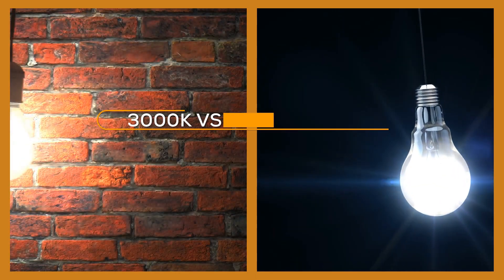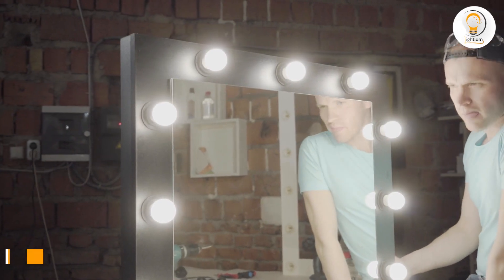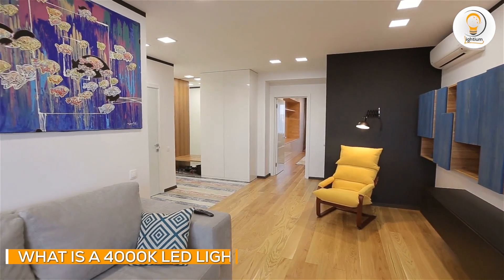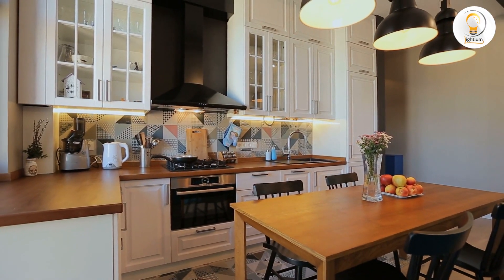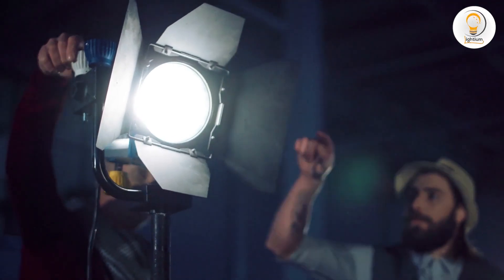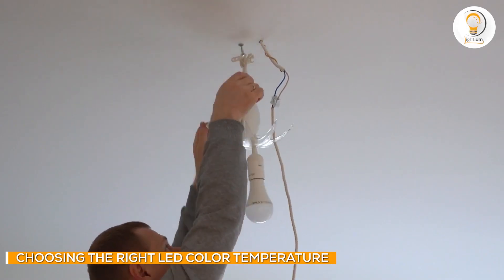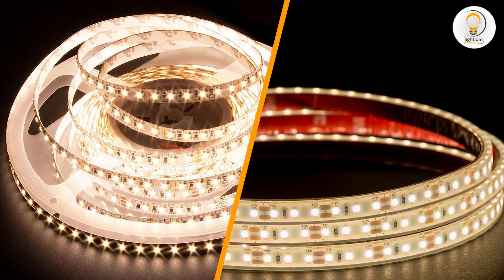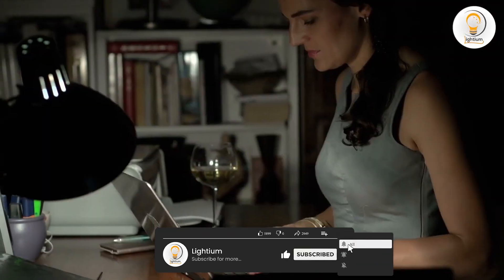3000K vs 4000K LED Light: Which One Should You Choose? [2026]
Are you confused about whether to go for a 3000K or 4000K LED light? Look no further! In this comprehensive video, we'll break down the differences between these two popular color temperatures to help you make an informed decision for your lighting needs.

Choosing the right color temperature for your LED lights is crucial, as it can significantly impact the ambiance and functionality of your space. We'll start by explaining the basics, exploring the concept of color temperature and how it affects the mood and appearance of a room.

Next, we'll dive into a detailed comparison between 3000K and 4000K LED lights. You'll learn about their respective characteristics, applications, and the type of environments they are best suited for. We'll discuss factors like color rendering index (CRI), energy efficiency, and the ideal settings for various areas of your home or office.

Whether you're looking to enhance the cozy atmosphere of your living room or create a productive workspace with crisp, vibrant lighting, we've got you covered. Our expert tips and real-life examples will help you envision the difference between 3000K and 4000K LED lights in different settings, making it easier for you to visualize which option will best meet your requirements.

3000k:
1 . A19 LED Bulbs 3000K Warm White 24 Pack
2 . Hizashi Vintage Edison LED Bulbs 3000K 12 Pack
3 . LUXRITE A19 LED Bulbs 3000K Dimmable 4 Pack
4 . Linkind A19 LED Bulbs 3000K Dimmable 6 Pack
5 . Energetic A19 LED Bulbs 3000K Warm White 4 Pack

4000k:
1 . A19 LED Bulbs 4000K Neutral White 24 Pack
2 . Energetic A19 LED Bulbs 4000K Cool White 24 Pack
3 . Barrina 2FT LED Shop Light 4000K 2 Pack
4 . Sunco BR30 LED Flood Bulbs 4000K 6 Pack
5 . Linkind A19 LED Bulbs 4000K Dimmable 6 Pack